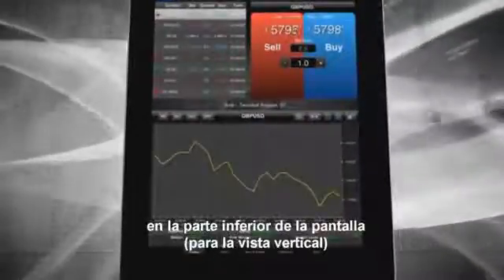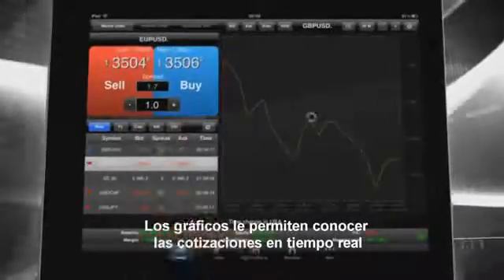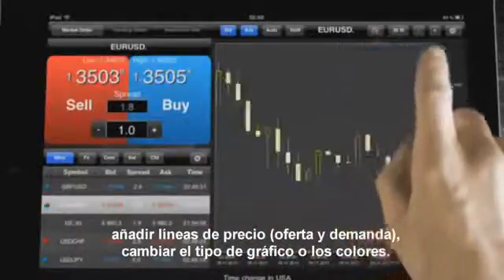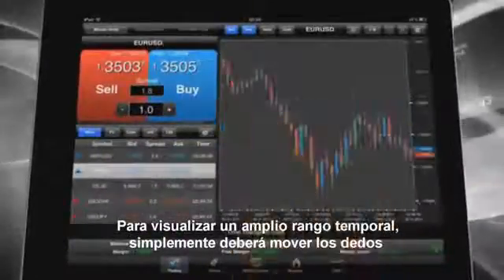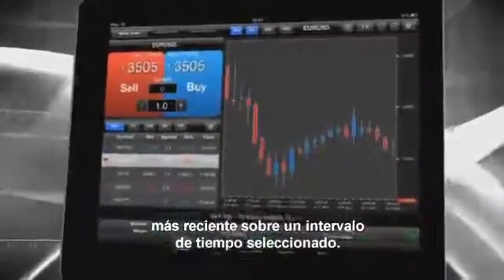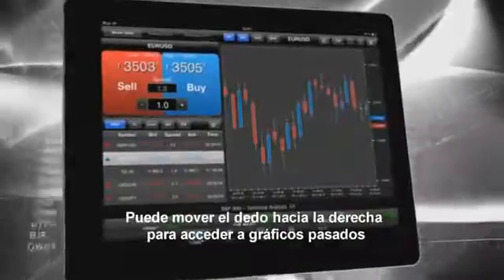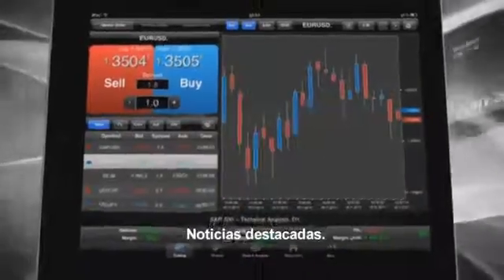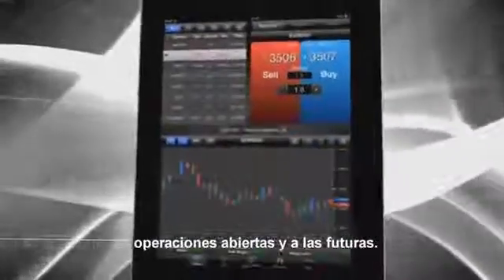XTab Gráficos y Agenda Macro